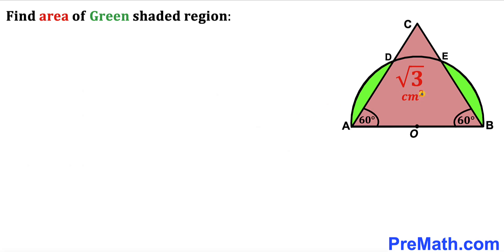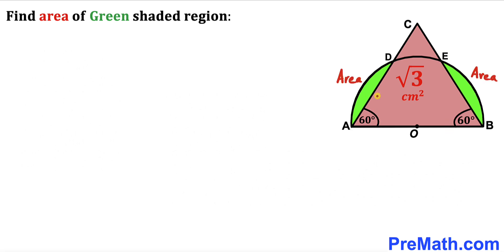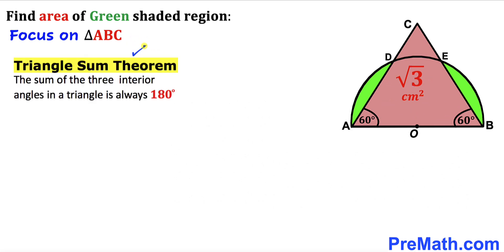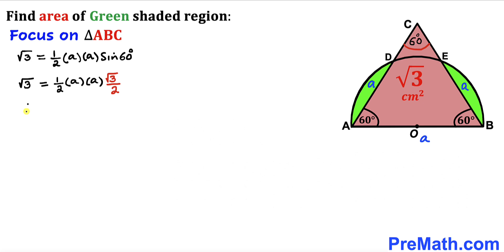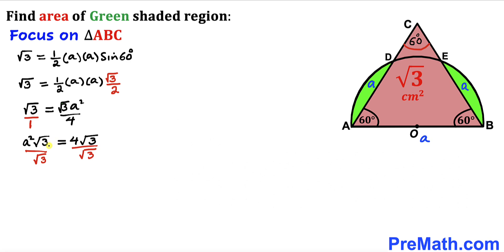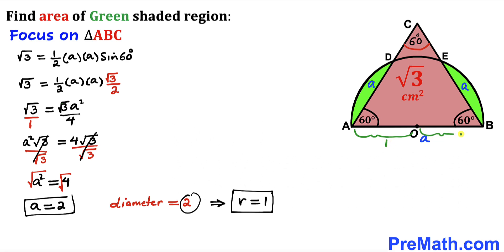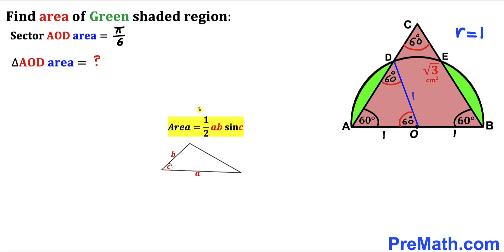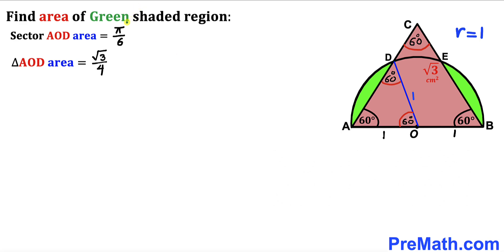Can you find area of the total Green shaded region? | (Semicircle)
Learn how to  find the area of the total Green shaded region. Important Geometry and Algebra skills are also explained: area of a triangle formula; area of a sector formula; area of a circle formula. Step-by-step tutorial by PreMath.com

blackpenredpen
math olympics
olympiad exam
math olympiada
British Math Olympiad
olympics math
olympics mathematics
Number Theory
mathcounts
math at work
Pre Math
Olympiad Mathematics
Olympiad Question
Geometry
Geometry math
Geometry skills
Right triangles
imo
Competitive Exams
Competitive Exam
Calculate the Radius
Equilateral Triangle
Pythagorean Theorem
Right triangles
Radius
Circle
Quarter circle
coolmath
my maths
mathpapa
mymaths
cymath
sumdog
multiplication
ixl math
deltamath
reflex math
math genie
math way